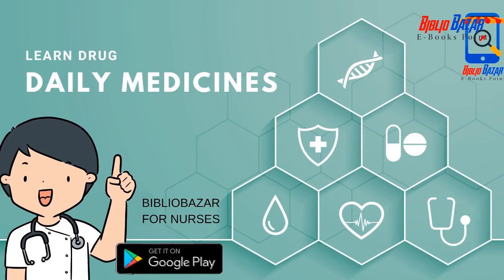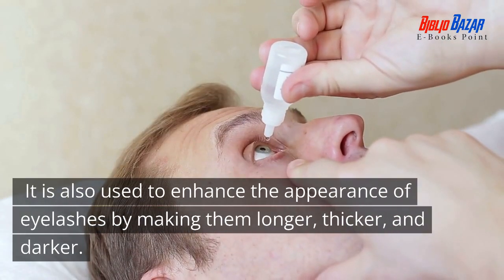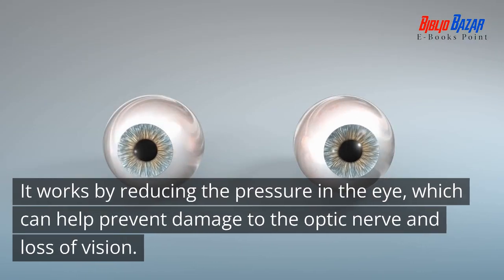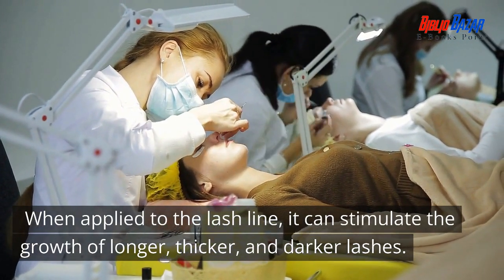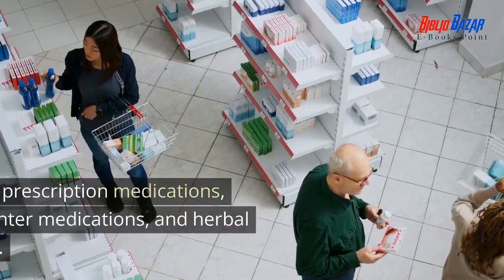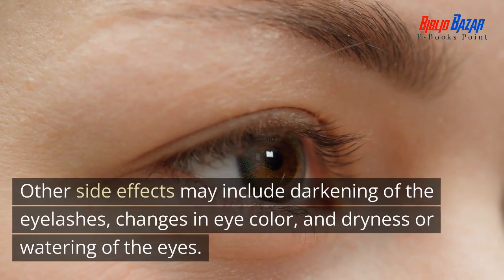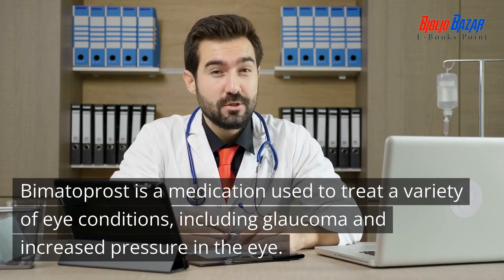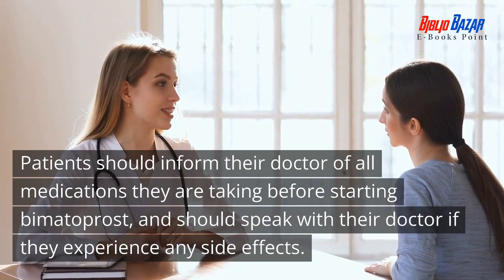How to Use Bimatoprost Ophthalmic Solution for Eyelashes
In this video, we discuss how to use bimatoprost ophthalmic solution to help promote eyelash growth. We cover the effectiveness of the product, how to apply it, and the potential side effects.